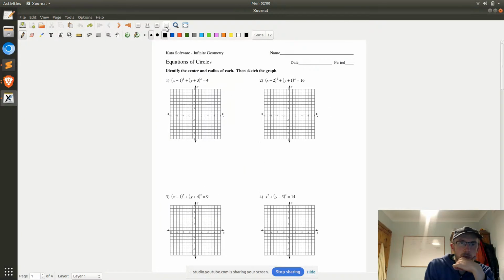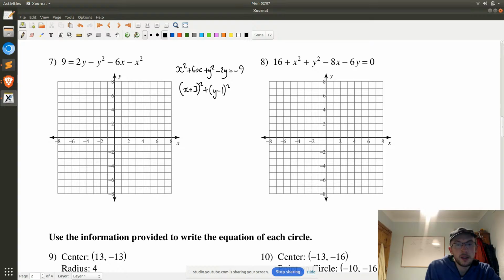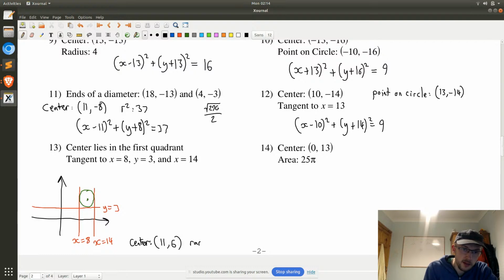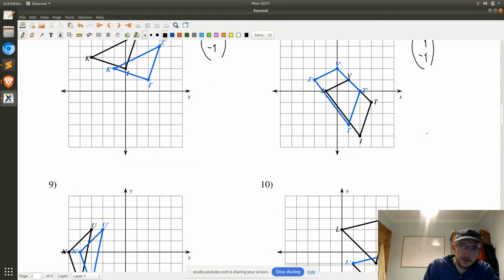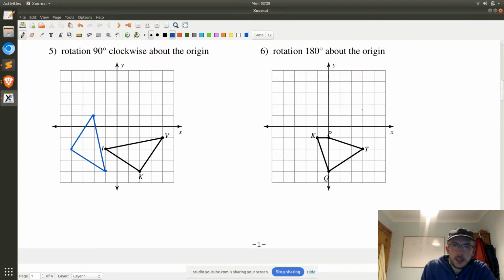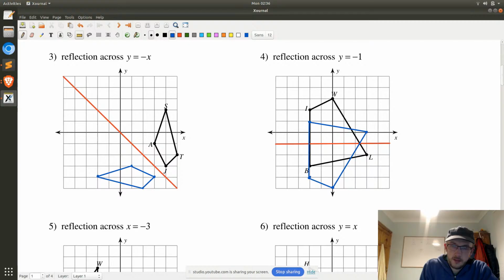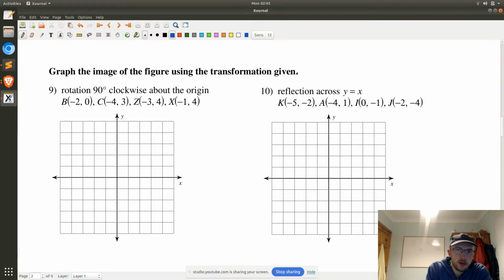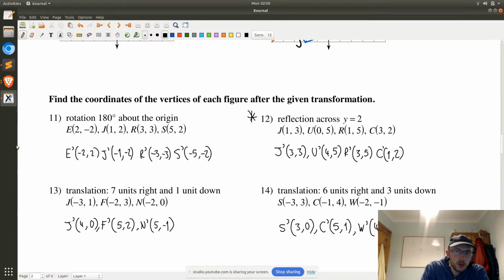Translation, Rotation, Reflection, Transformations (Geometry Work)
Translations
Rotations
Reflections
All transformations combined